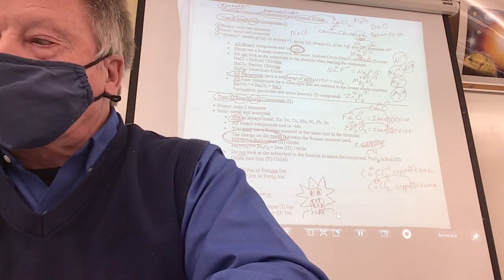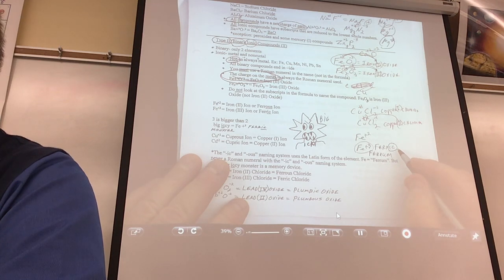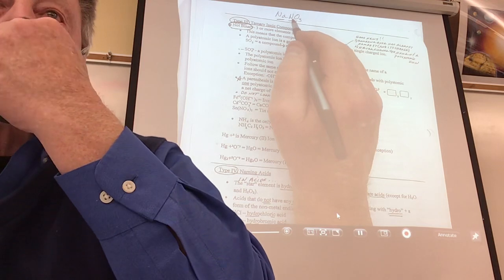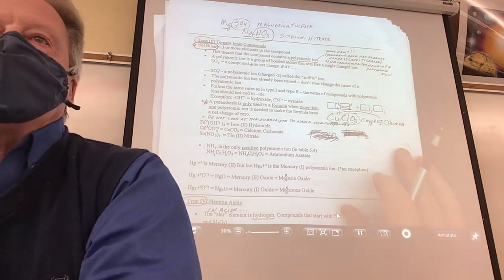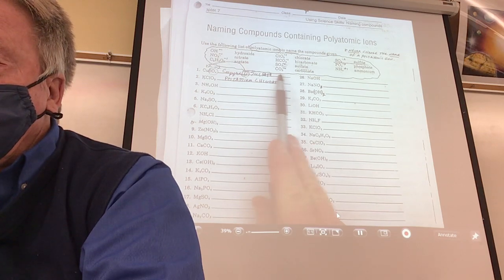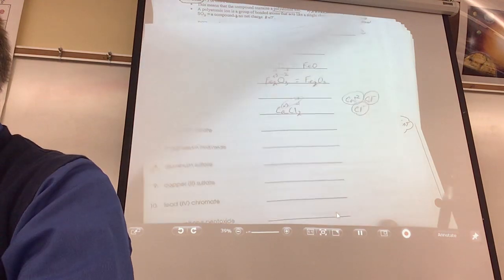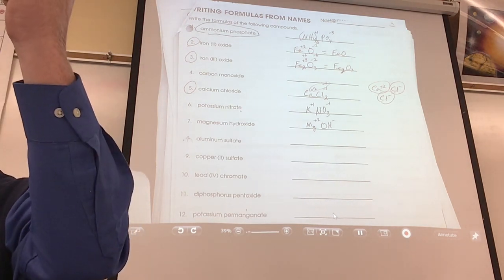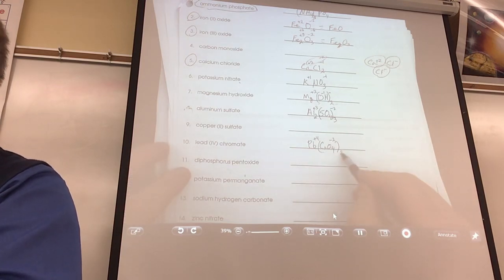December 9, 2021